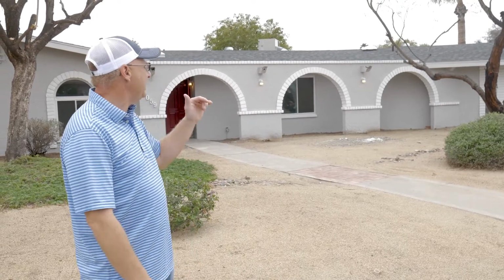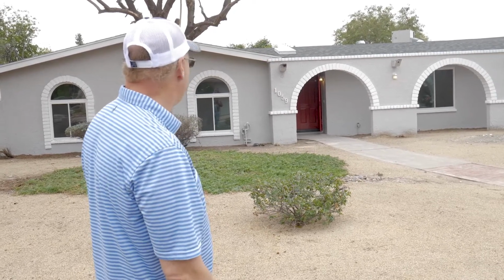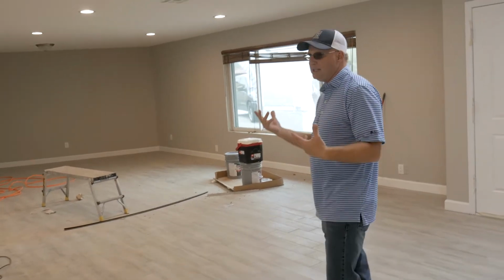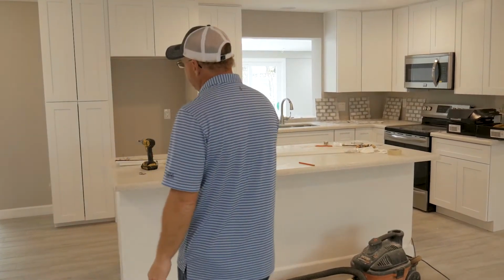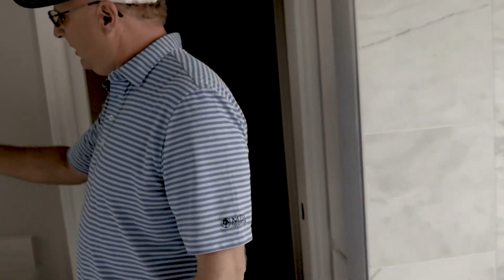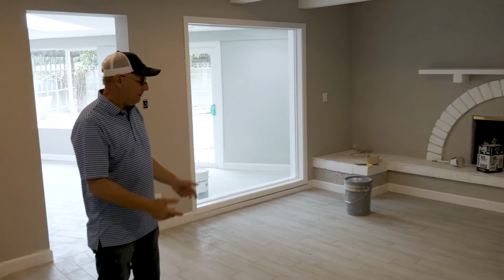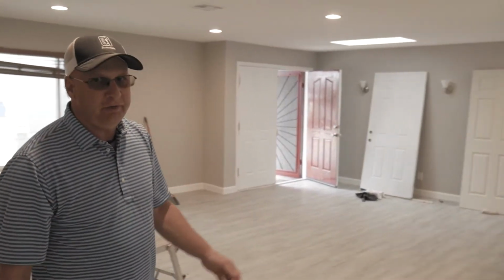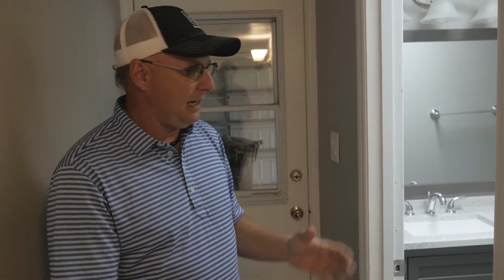DealHub - Jeff Dumas Breaks down the Fremont Street Fix & Flip in Mesa, AZ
Jeff breaks down the repairs and challenges he experienced on his most recent fix & flip.

This property will be the venue for our first event.

Wholesale Open House: Anatomy of a Deal.

Over the course of about an hour, you will learn about each aspect of the wholesale process.
• The wholesaler will talk you about how he located the house, contacted the owner, got a signed Purchase Agreement, and sold it to the Flipper.
• The Title Company will speak about how they structured the deal, who got paid, and how.
• Our Fix & Flip partner will explain how he finds properties from wholesalers, what his strategy for the event house was, any obstacles he experienced, and how he was able to make a remarkable profit on the sale.

Afterwards, you'll have the ability to tour the rehab, network with investors & contractors, and ask our speakers any questions you may have about their part of the wholesale process.

We strive to create opportunities for valley agents to put those pocket listings to work, make extra income, and get into the wholesale game!

to register and make plans to join us on Saturday, March 23rd from 12:00pm – 2:00pm.

Location:
1059 Fairfield Dr.